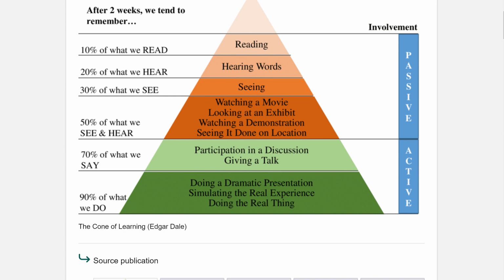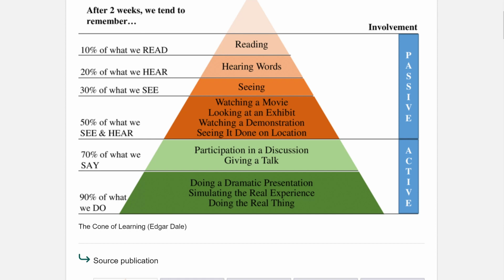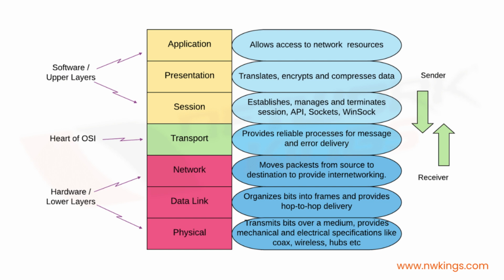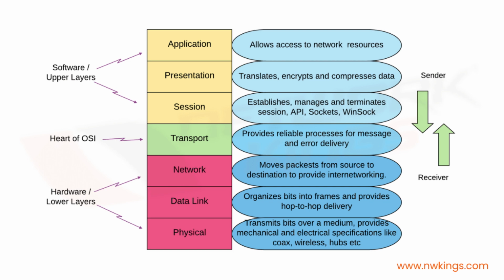Unlock Genius with Song: Master Any Skill Easily!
Want to learn anything faster and easier? Discover the power of learning through music with our unique brain training method! Perfect for students and lifelong learners. Tune in and become a genius today!
Discover the ultimate learning hack! In this video, we explore how you can learn anything by song. Whether it's math, history, languages, or science, using songs to memorize information is incredibly effective. This method makes learning fun and effortless, turning complex concepts into catchy tunes you'll never forget. Forget traditional study methods and unlock your potential with the power of music. This is the best way to learn, next to a brain implant like Neuralink. Join us and become a genius through song!